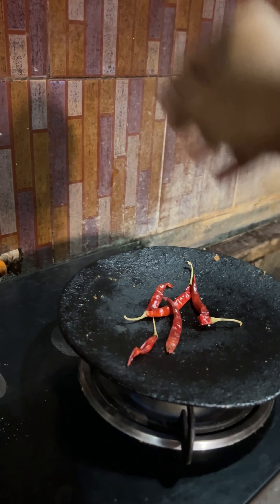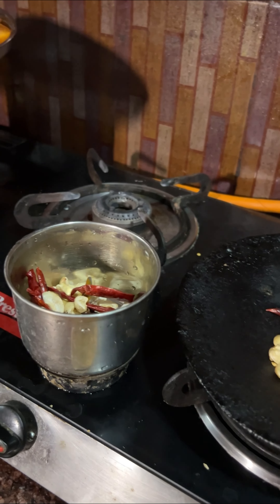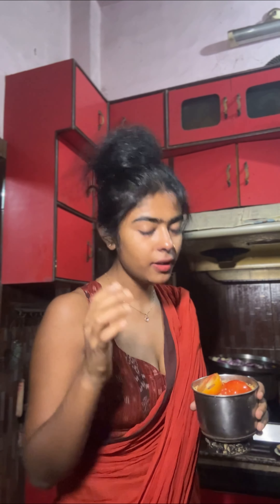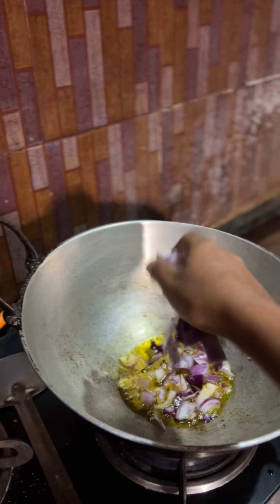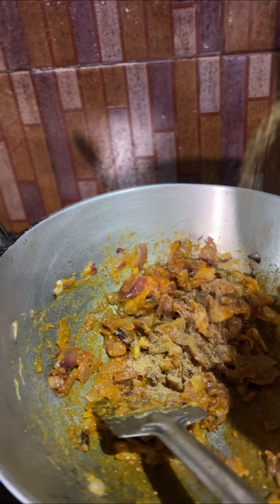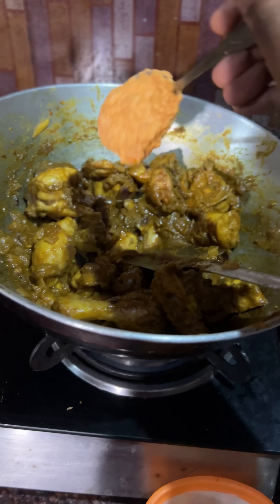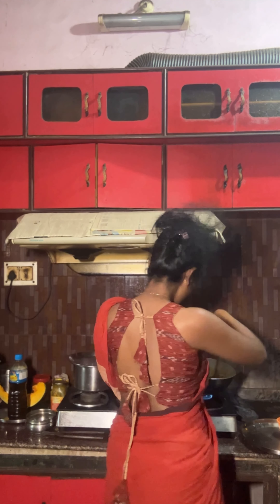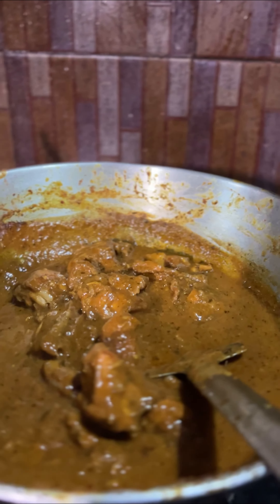Potluck ❤️🌿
Potluck ❤️🌿         Ingredients for Chicken Gravy:
-Chicken, curry cut pieces with bones 700 gms
- Onions, chopped- 2 medium
-Ginger Garlic paste- 2 tsp
Cashew-Dried Red Chill-Tomato paste
- Cashew nuts- 10
- Whole red chillies-56
-Red ripe tomatoes-2 medium
Powders:
• Turmeric powder- 1/2 tsp
-Red Chill Powder- 1 tsp
-Coriander powder-2 tap
-Garam Masala Powder 1/2 top
-Kasurl Methi (Fenugreek Leaves)- 1 tap (roasted and crushed)
-Oil-Salt.  - Heat oil in a pan
- Add the chopped onions and fry on medium heat for 5-6 mins till translucent.
-Now add the Ginger garlic paste and fry for 2 mins on low heat.
Add turmeric, red chilli and coriander powders and mix it well. Fry it on low heat for 2-3 mins after adding a splash of water.
-Now add the chicken pieces, mix well and fry it on medium heat for 5-6 mins till the chicken is browned well.
- Add the salt and mix it well.
-Now add the cashew-red chill-tomato paste, mix well and fry for 5-6 mins on medium heat till oil separates.
-Add the Garam Masala Powder, mix and cook for 1 min.
• Add 200 ml water, mix and cover & cook for 15 mins.
Remove the lid and add Kasuri Methl, mix and simmer for
•Serve with chapati or rice.